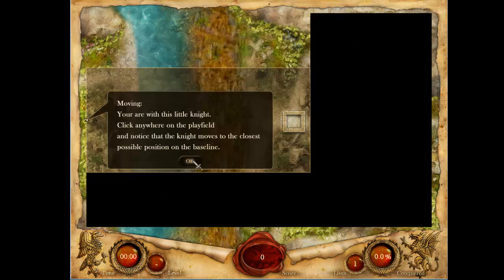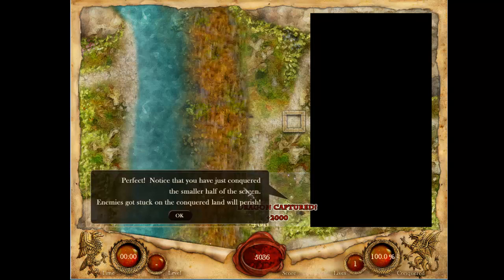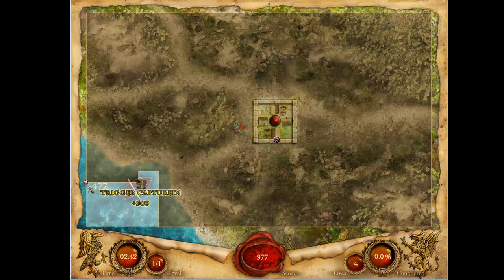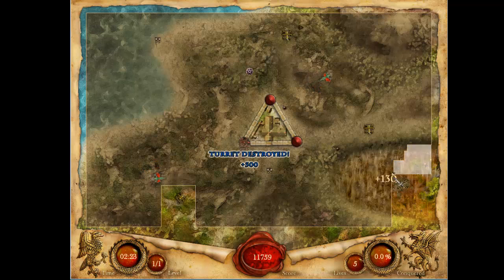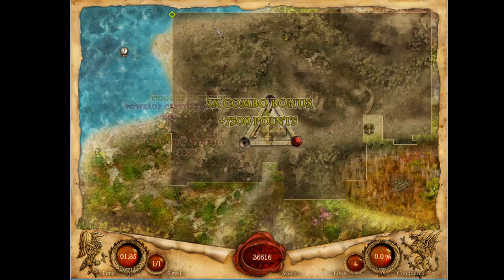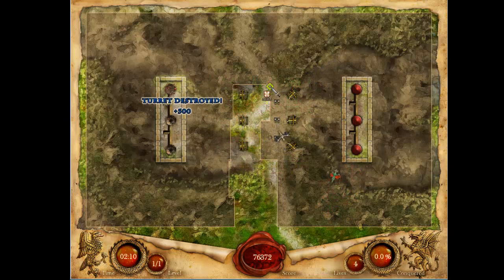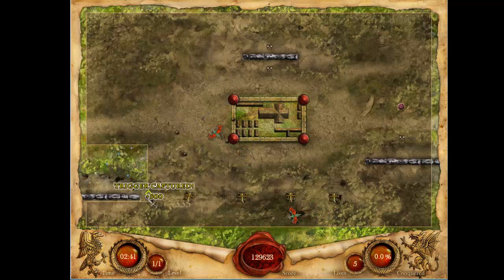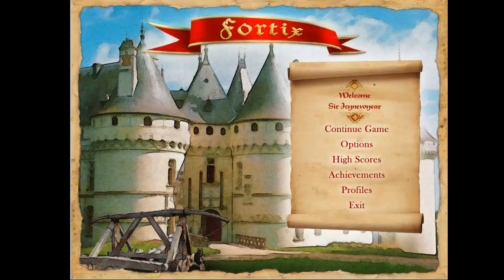Steam Dump Episode 25 Fortix